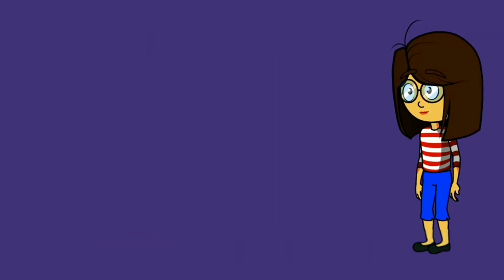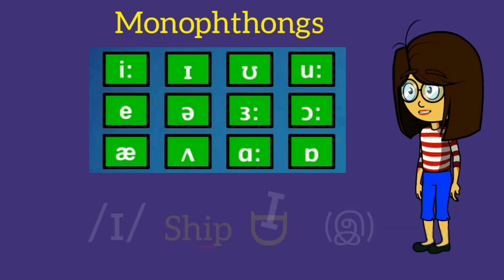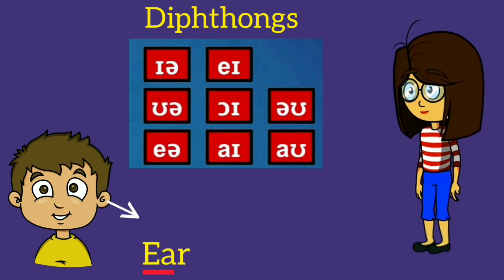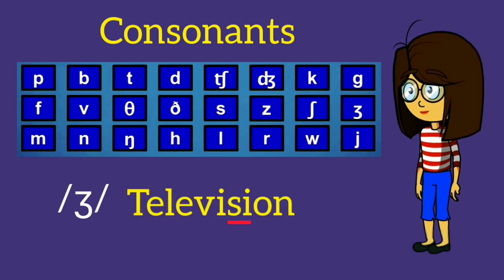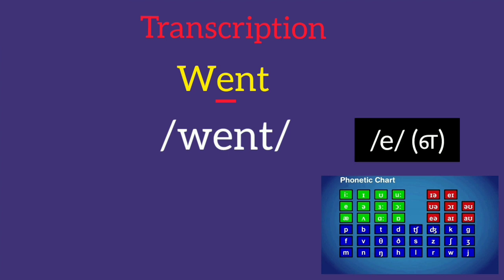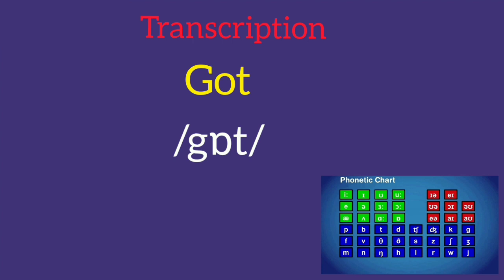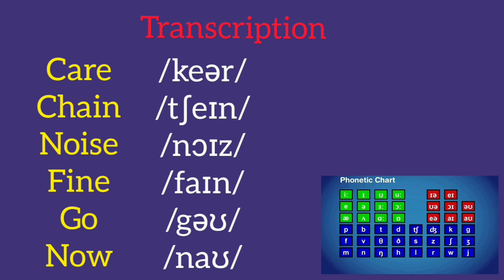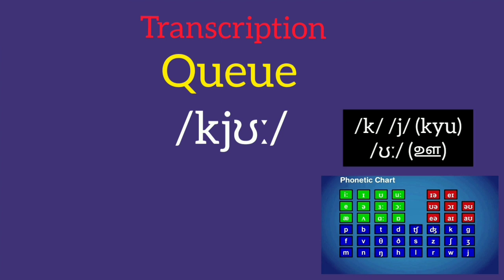Learn Phonetics | International Phonetic Alphabet (IPA) | Sounds Vowels | Symbols in English & Tamil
Learn Phonetics

International Phonetic Alphabet (IPA) Sounds , Symbols & Vowels for Beginners Grammar in English & Tamil

 Increase your awareness of phonetics and phonological development by referring to this video. This is an effective tool that you might access if you wish to support your professional development.

A good knowledge of phonetics is very useful for English literature learners. In other words, the teaching of poetry along with phonetics rules in ELT classroom provides the English language learners the opportunity to appreciate language.

This video will explain you how to remember the IPA phonemes. If you are thorough with these sounds and symbols of Vowels (Monophthongs & Diphthongs) and Consonants, you can transcribe any of the English words.

About Literature Talkies:

Learn to know the unknown in English literature. Both kids and adults can gain knowledge through our unique style of learner-centered teaching. Enjoy watching the animated literature talkies with subtitles in English, Tamil and Hindi. Thank you for your love and support.